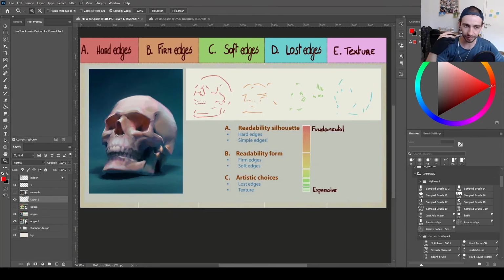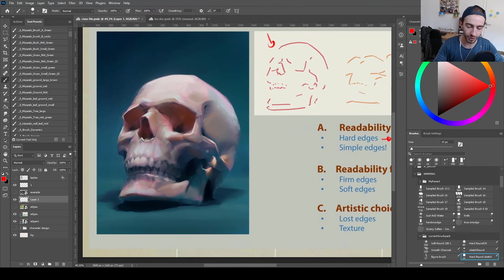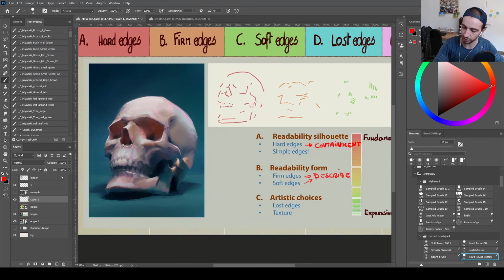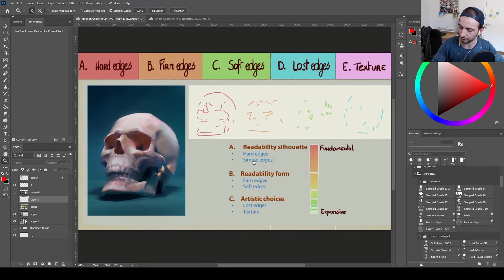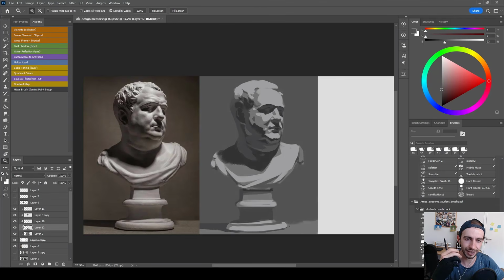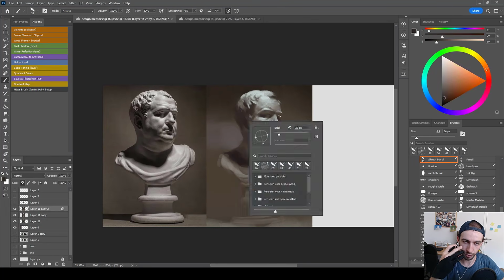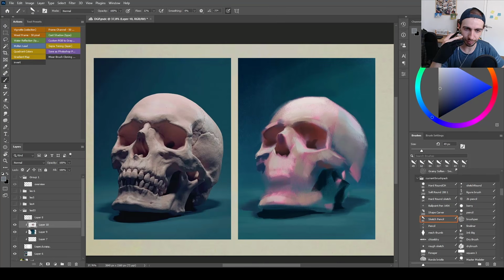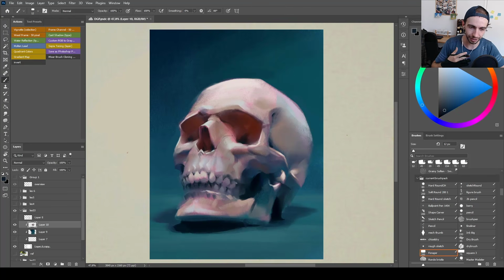Edge Control = Better Paintings (Here's Why)